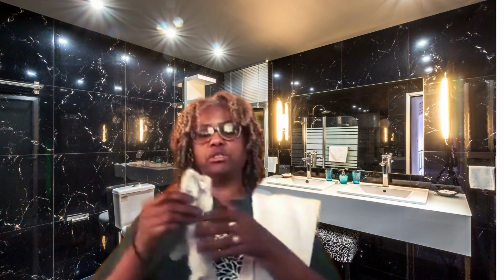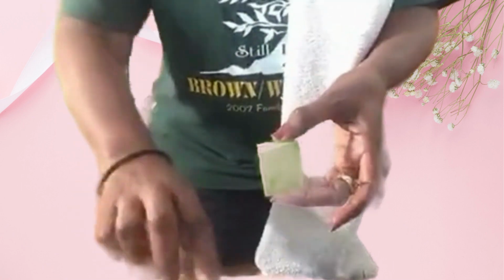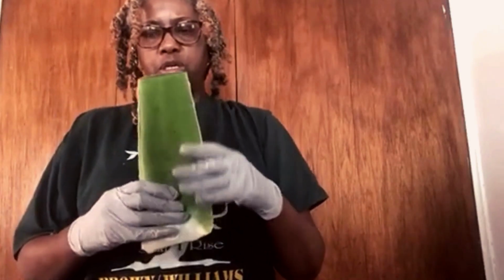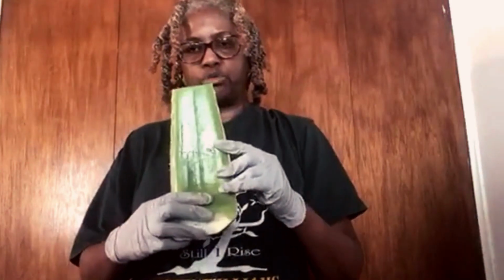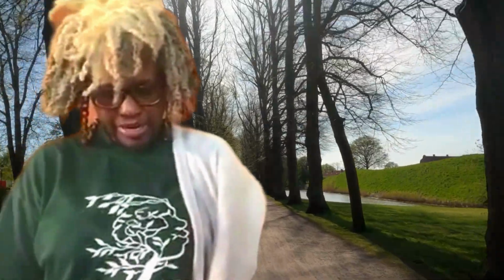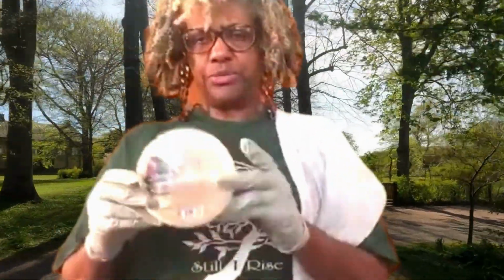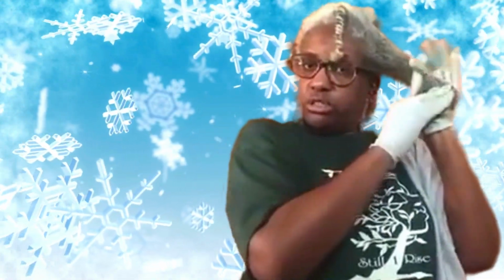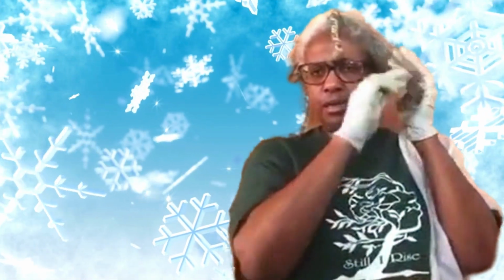NATURAL HAIR WASH DAY USING AN ALOE VERA PLANT FOR HAIR GROWTH AND MINI TWIST WITH CURL COLOR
How I use an aloe vera plant for my wash day routine and curl color cream for my mini twist.

ebay seller: shopping4you2020